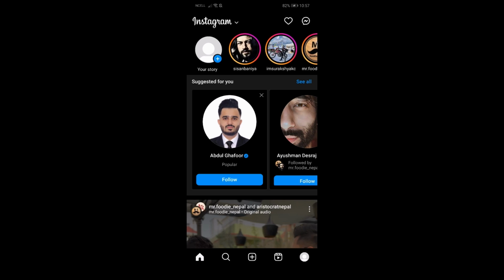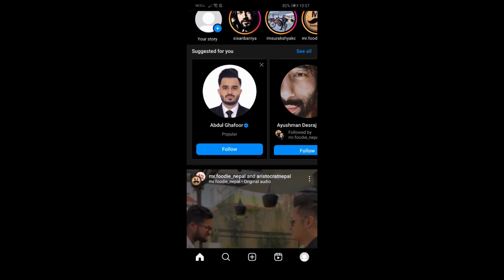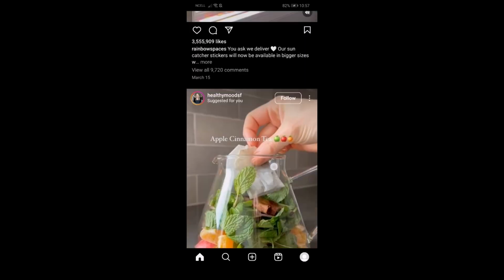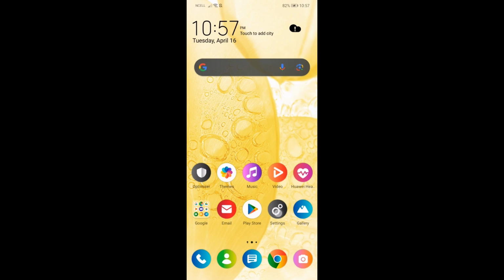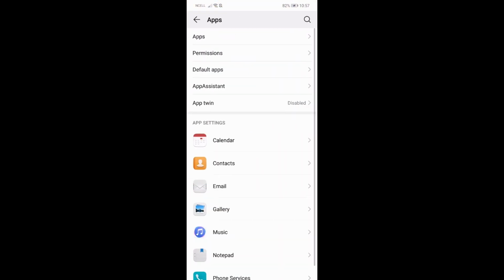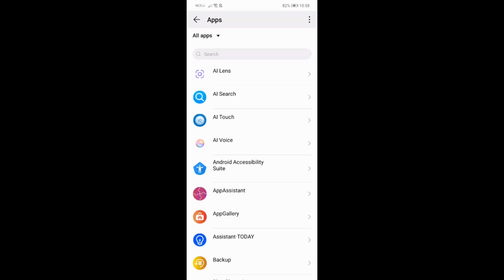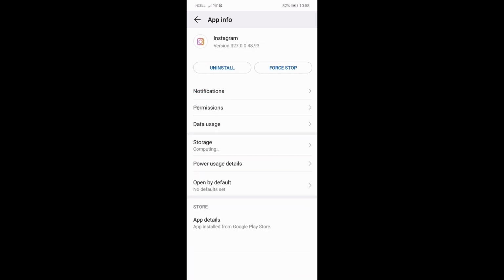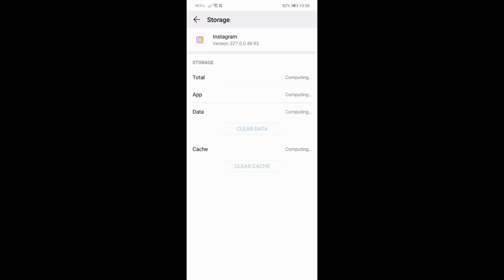How to Fix When Instagram Says Try Again Later 2024 | Instagram Tutorial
Are you encountering the frustrating "Try Again Later" message on Instagram? Don't worry, we've got you covered! This troubleshooting guide walks you through common causes of this error and provides practical solutions to fix it. Get back to scrolling, posting, and connecting on Instagram without the hassle of persistent error messages.